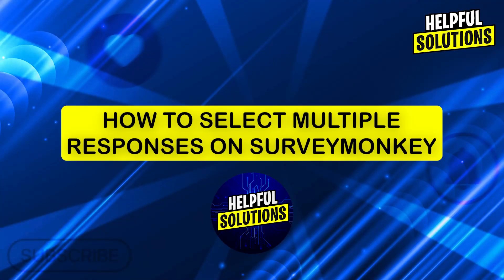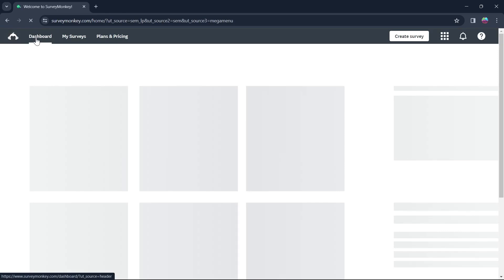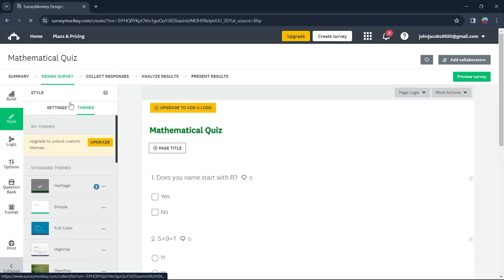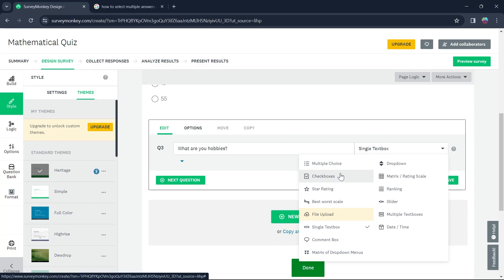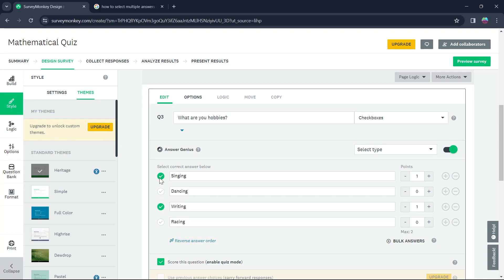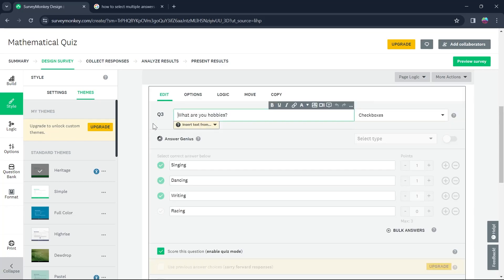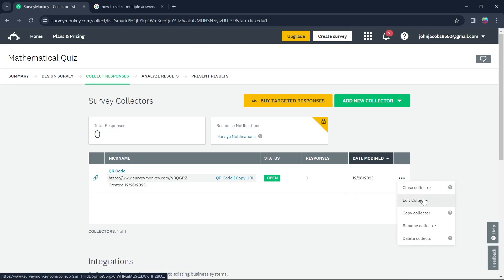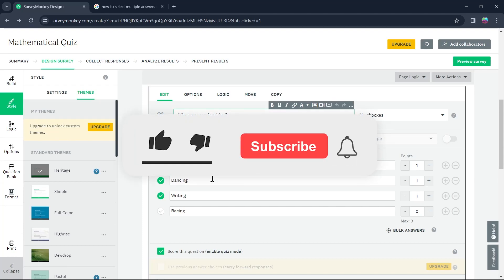How To Select Multiple Answers On SurveyMonkey (How To Add Multiple Answers Option On SurveyMonkey)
How To Select Multiple Answers On SurveyMonkey (How To Add Multiple Answers Option On SurveyMonkey). In this video tutorial I will show how to select multiple Answers on SurveyMonkey.